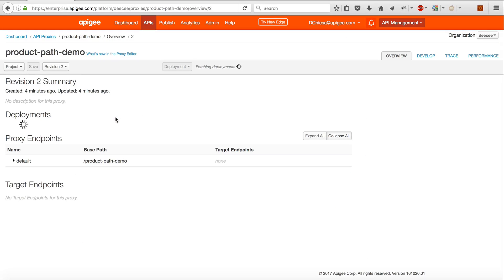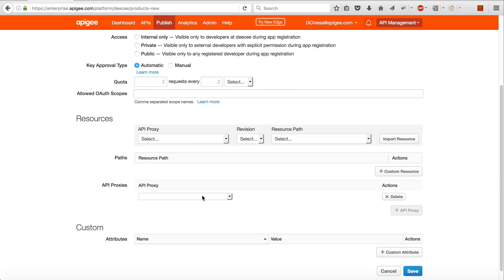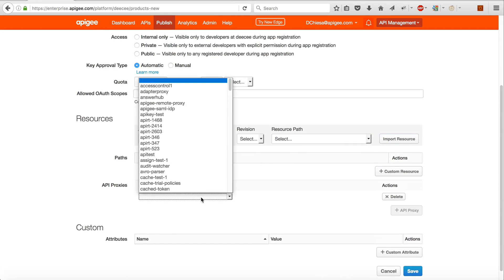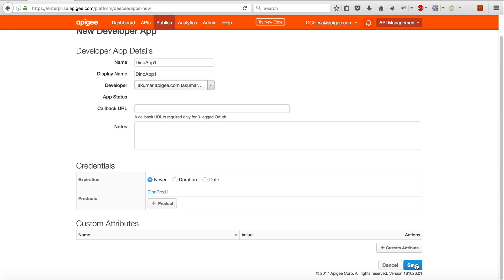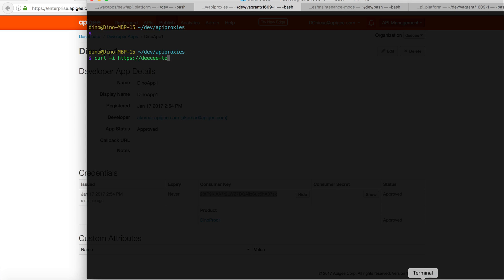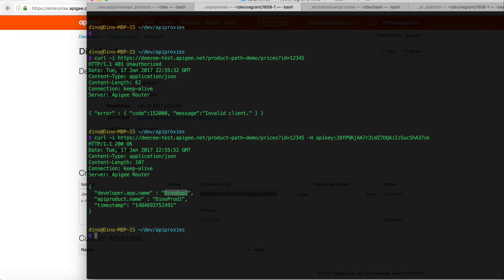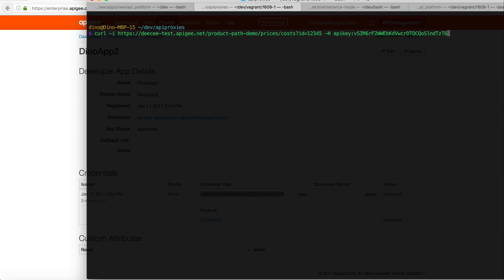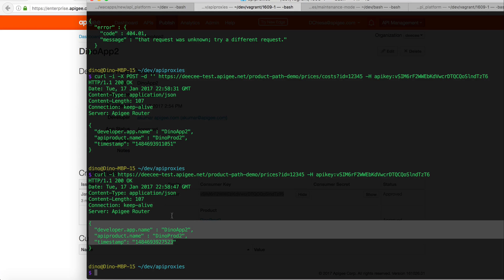Apigee Edge - Path and Product demonstration (2018)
This demonstrates how to use resource paths within API Products in Apigee Edge, to restrict what applications can do, based on their API keys.

As of 2025, there is a MUCH NEWER Screencast of the capability in the current Apigee, find it